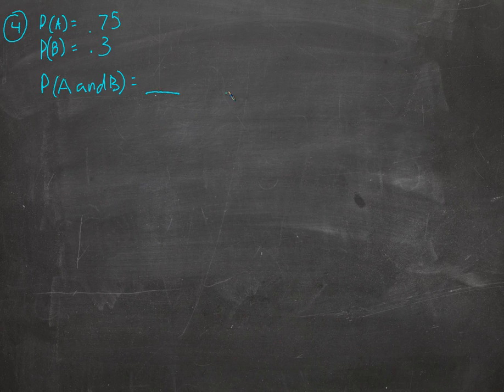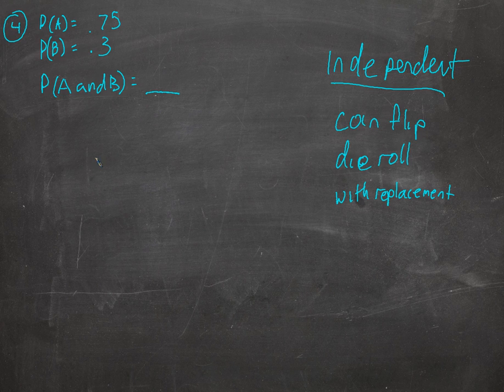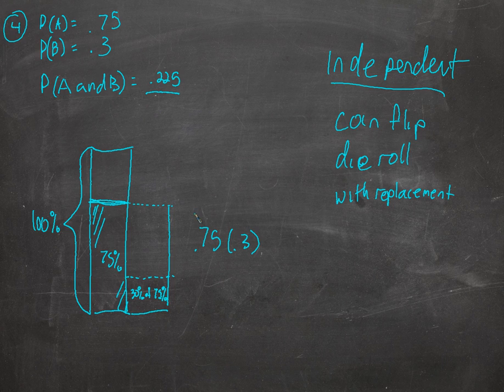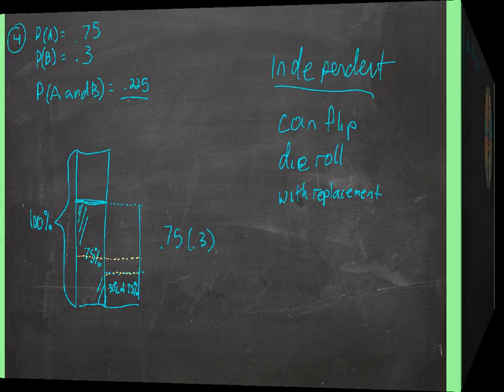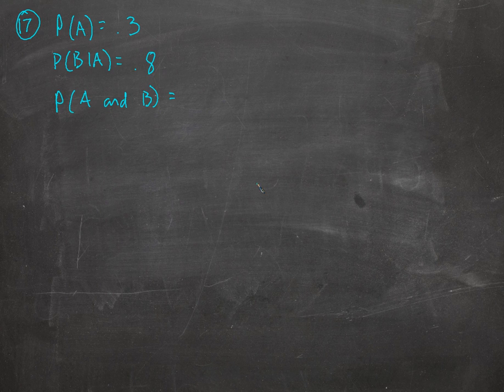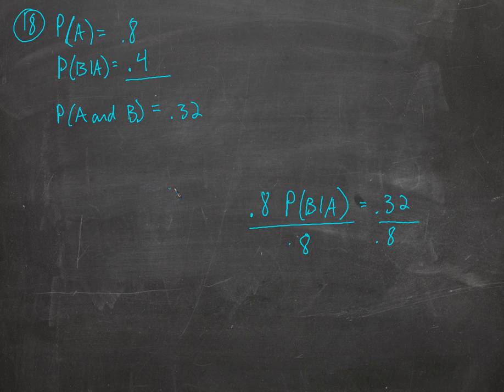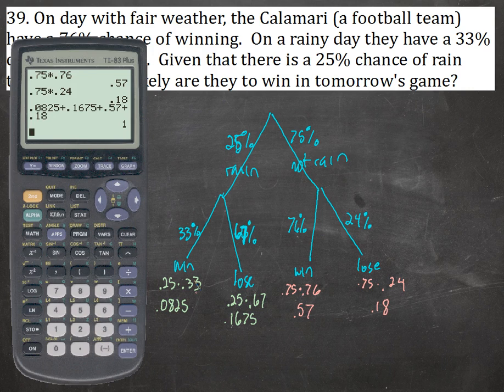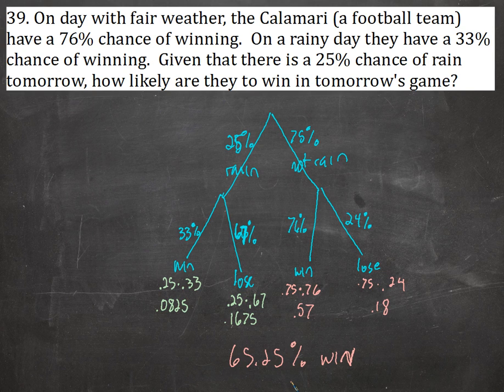10.5 Homework examples